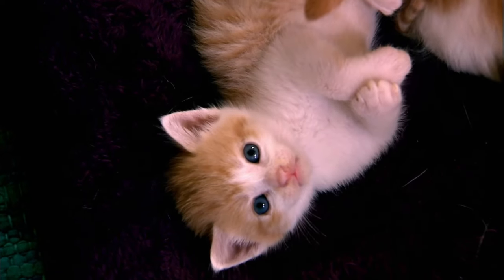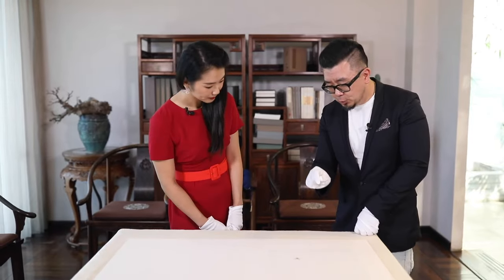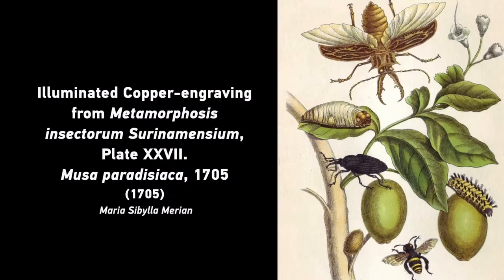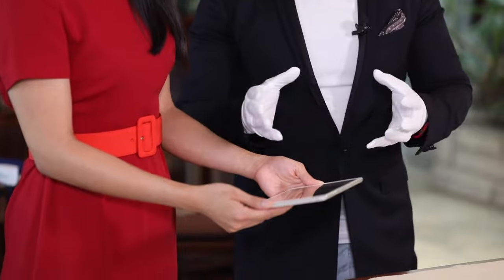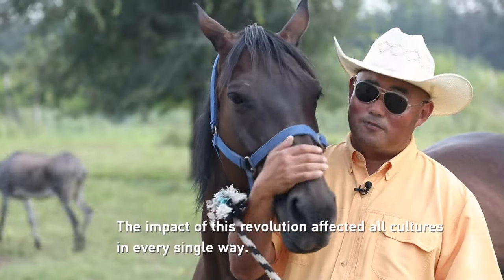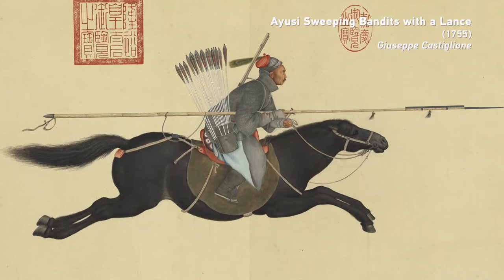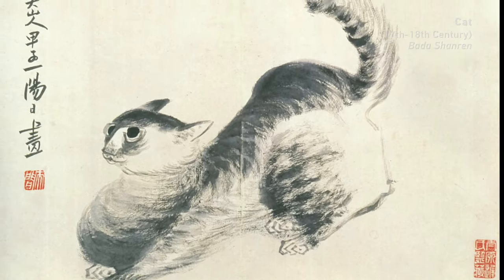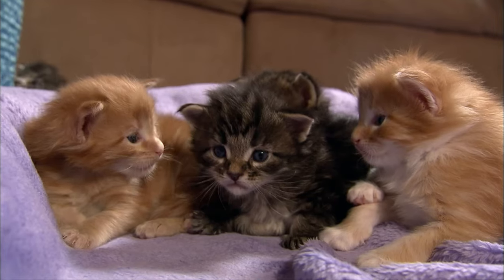East Meets West: Decoding the meaning of animal paintings in Chinese, Western art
Animals have been an enduring theme throughout art history. From stallions and cats to crabs and grasshoppers, animals have been represented in a variety of ways across cultures, often with a different symbolic value. Produced by CGTN's The Vibe, "East Meets West" is an art documentary which examines the commonalities and differences of Chinese and Western art. In this episode, we delve into the world of animal art to find out how artists choose to depict various living creatures.